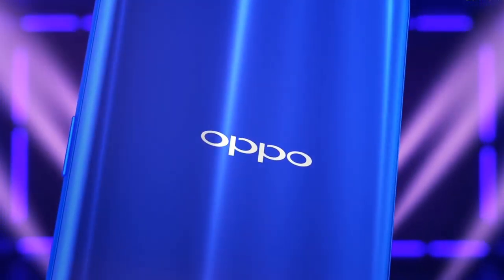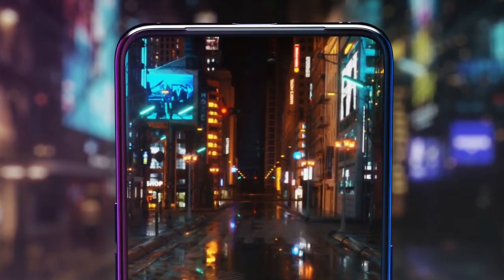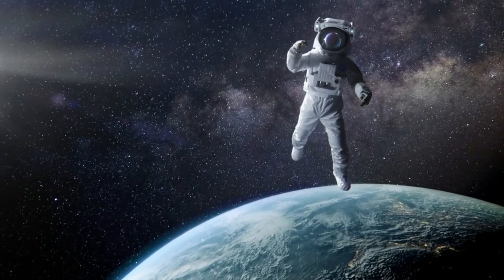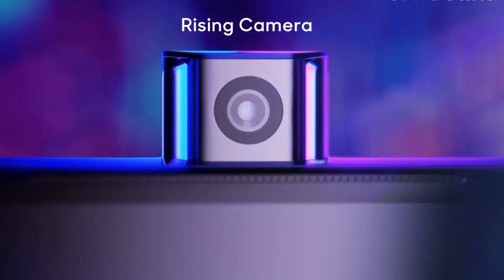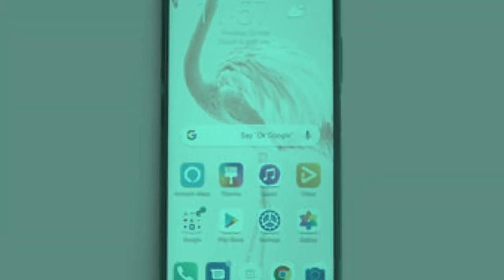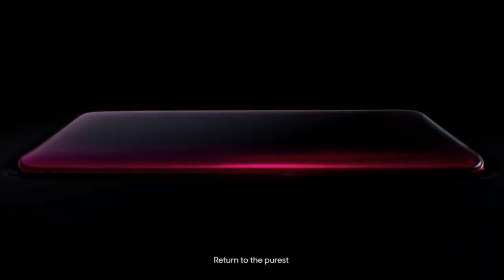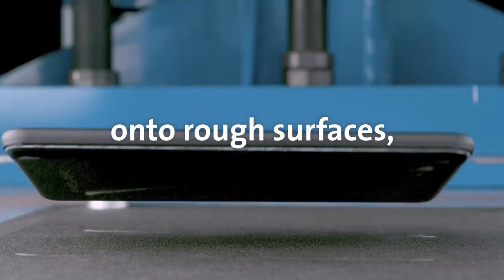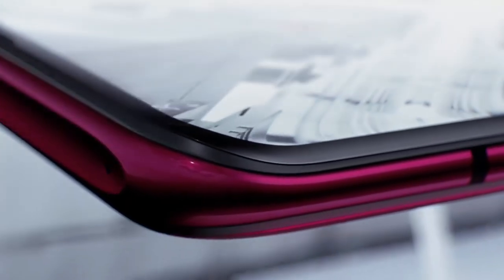8GB रैम, 46MP कैमरा, 5G Connectivity, 6900 Mah Battery, सबकी बोलती बंद, हैरान कर देनेवाली Speces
8GB रैम, 46MP कैमरा, 5G Connectivity, 6900 Mah Battery, सबकी बोलती बंद, हैरान कर देनेवाली Speces

Oppo F13 smartphone runs on Android v8.0 (Oreo) operating system. The phone is powered by Octa core (2.2 GHz, Quad core, Kryo 260 + 1.8 GHz, Quad core, Kryo 260) processor. It runs on the Qualcomm Snapdragon 660 MSM8956 Chipset. It has 4 GB RAM and 64 GB internal storage.

OPPO F13 smartphone has a AMOLED display. The screen has a resolution of 1440 x 2880 pixels and 538 ppi pixel density. It has an aspect ratio of 18:9 and screen-to-body ratio of . On camera front, the buyers get a 24 MP Front Camera and on the rear, there's an 20 MP + 16 MP camera with features like Digital Zoom, Auto Flash, Face detection, Touch to focus. It is backed by a battery. Connectivity features in the smartphone include WiFi, Bluetooth, GPS, and more.